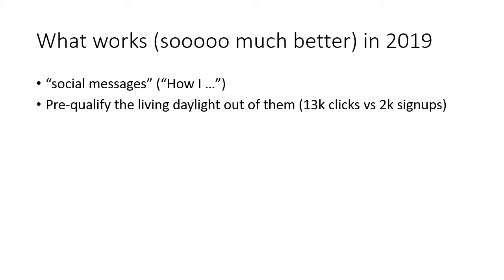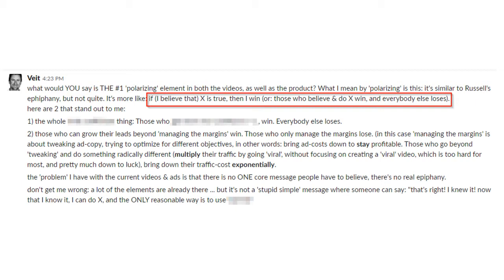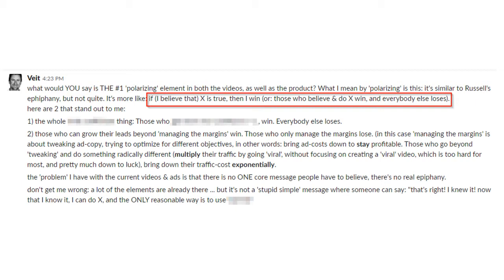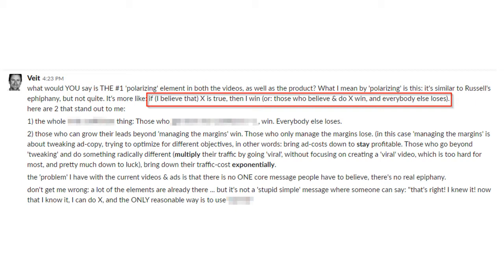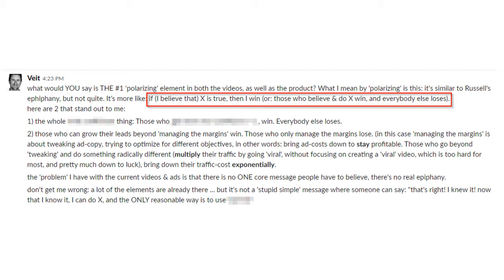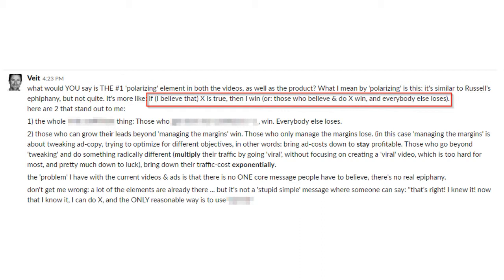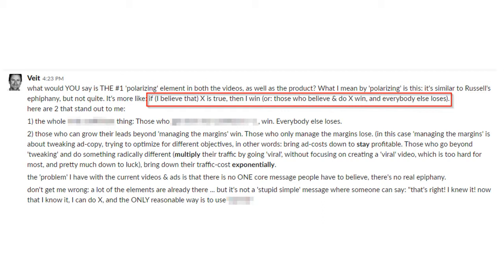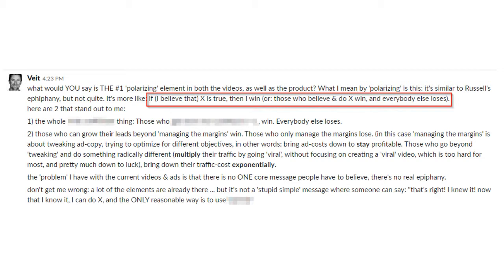The One Core Principle